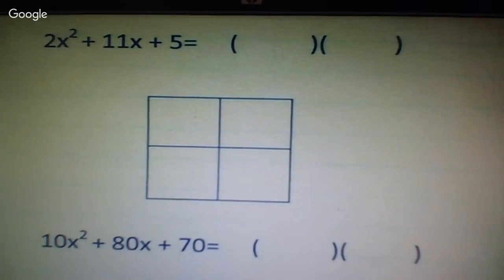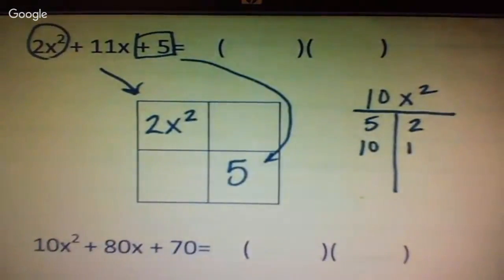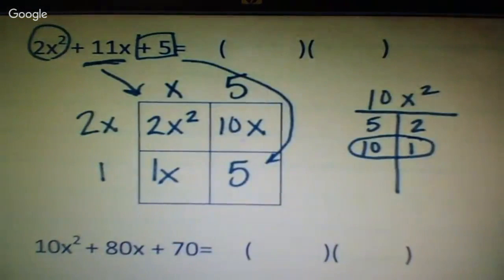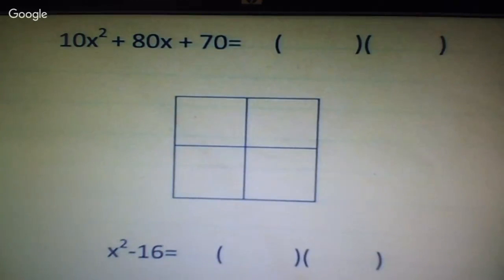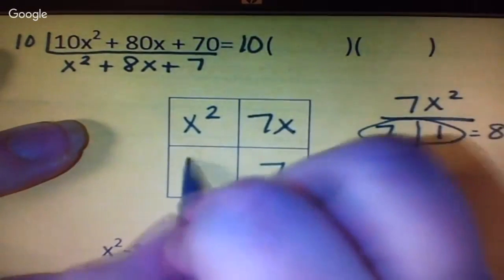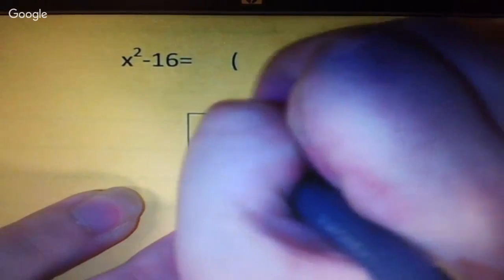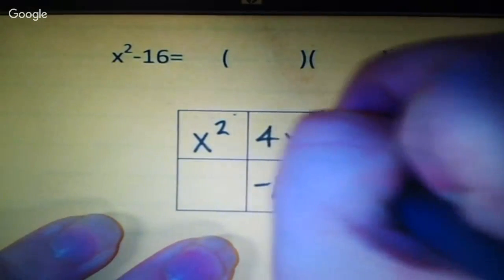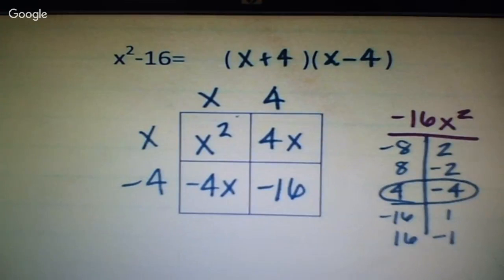F18 Factoring Continued